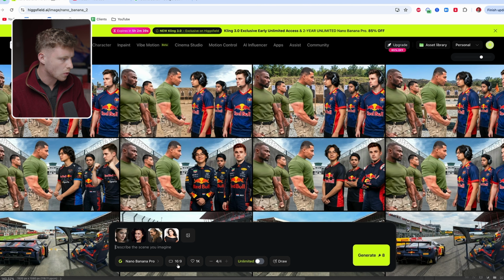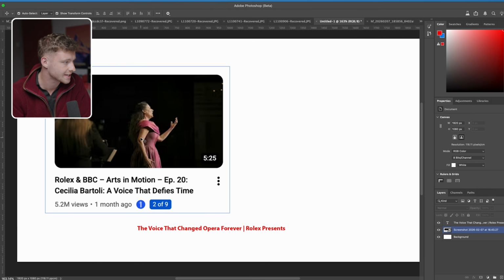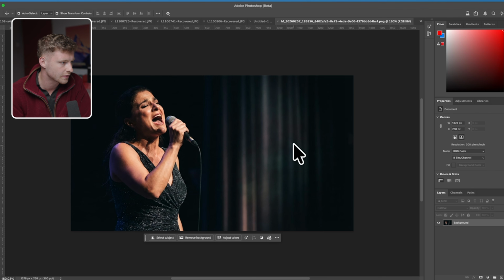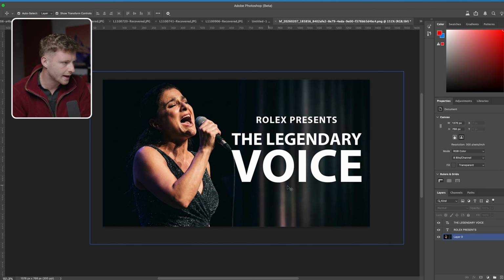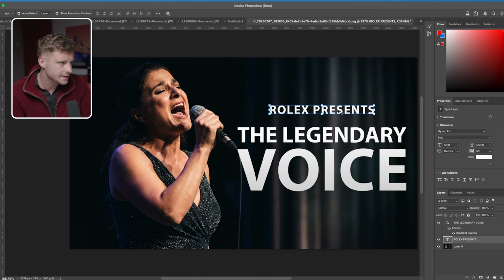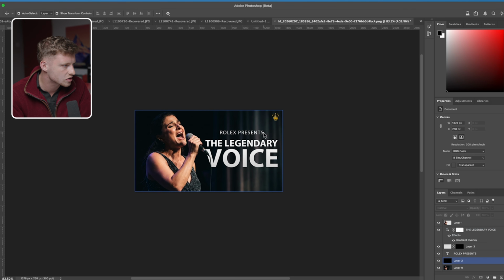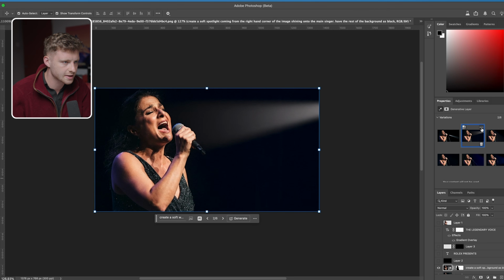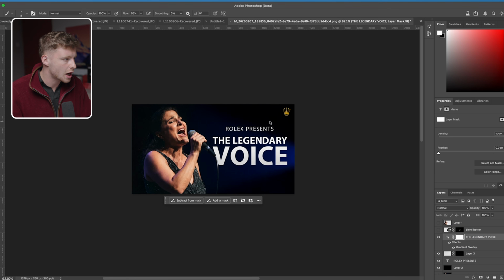How To Make A YouTube Thumbnail Using AI (FAST)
Hey everyone! In this video I share my full AI system to making incredible thumbnails on YouTube.

Oscar